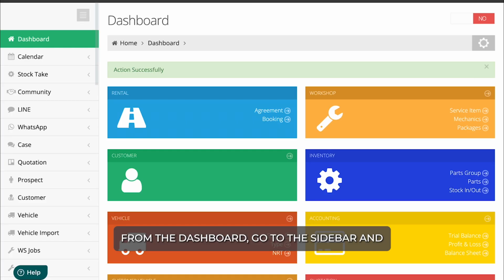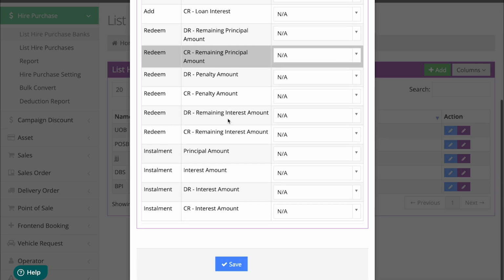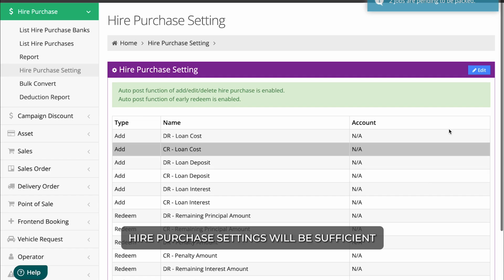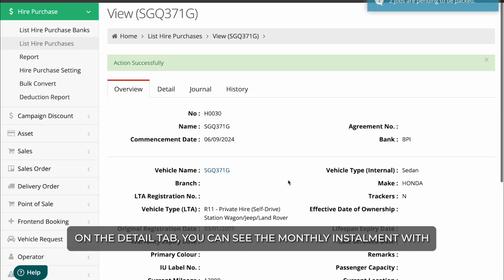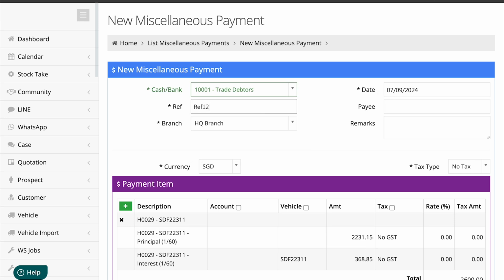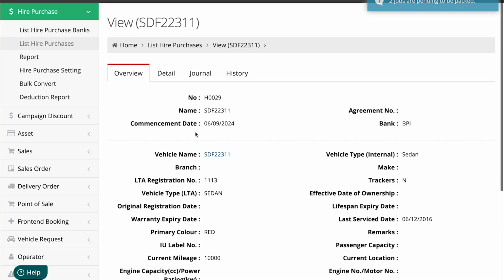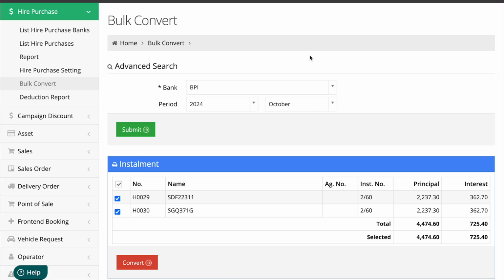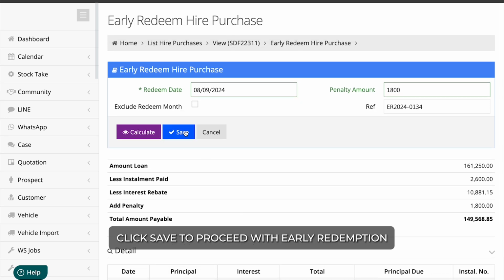FleetneTeach (Rental) - Hire Purchase Module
Timestamps
00:00 Creating Hire Purchase Banks
00:30 Editing Posting Setting
01:21 Adding Hire Purchase
02:15 Single Convert
03:18 Bulk Convert
03:48 Early Redeem